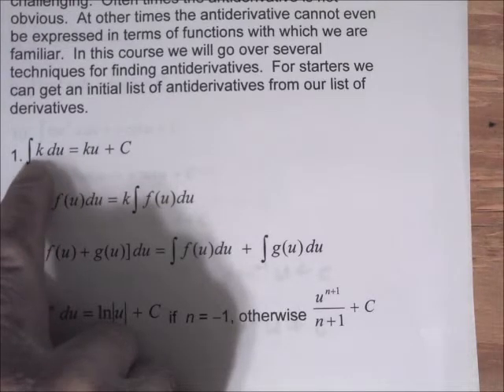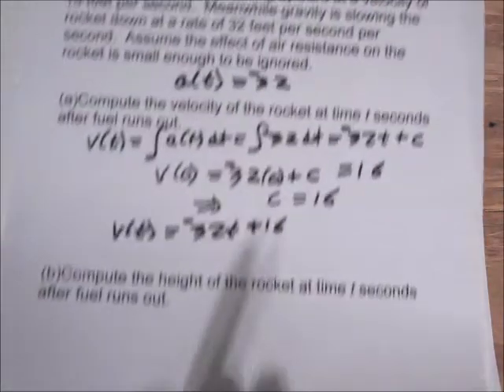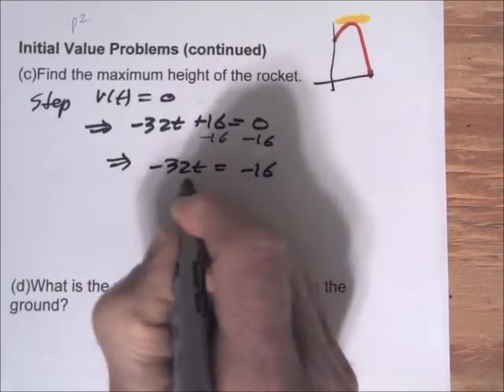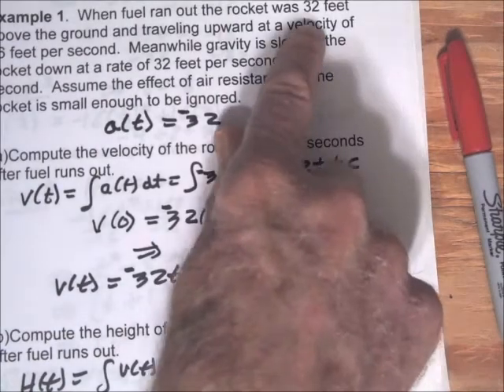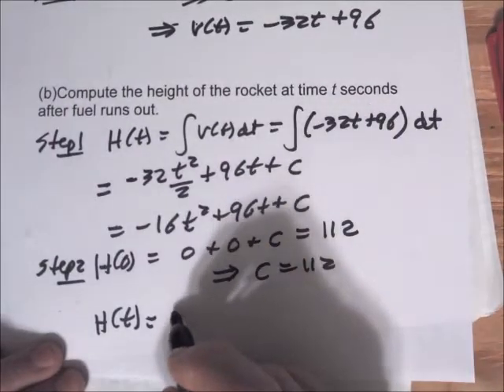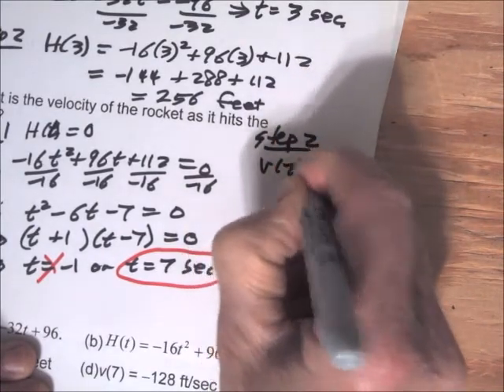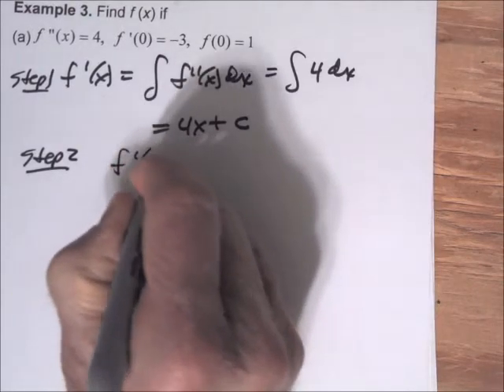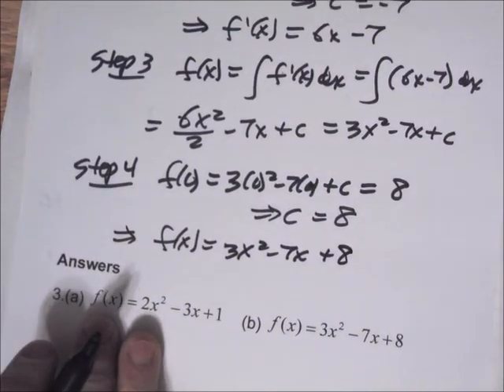171 u3b Initial Value Problems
Find specific antiderivatives that fit initial conditions.  For example, find a formula for the height in feet of a rocket at time t seconds after fuel runs out if at the moment the fuel runs out, the height is 32 feet, the velocity is 16 feet per second, and the acceleration due to gravity is a constant - 32 feet per second per second.